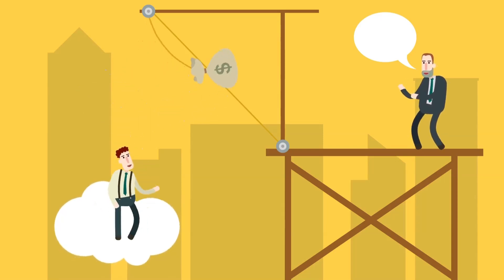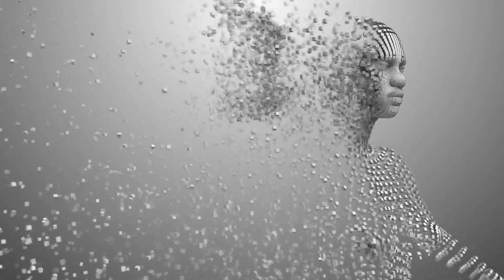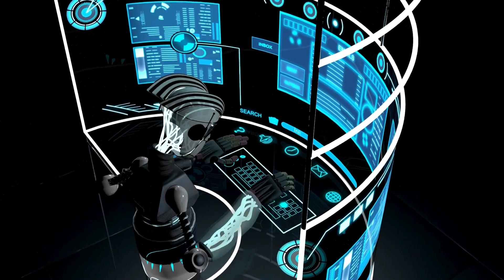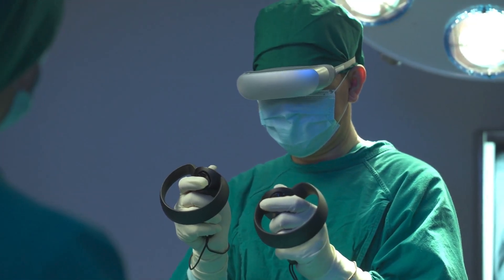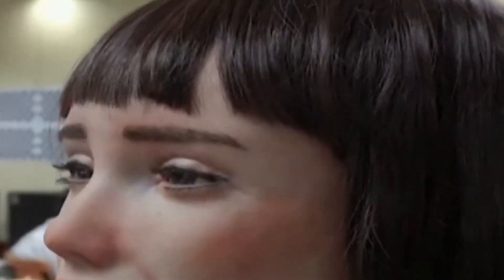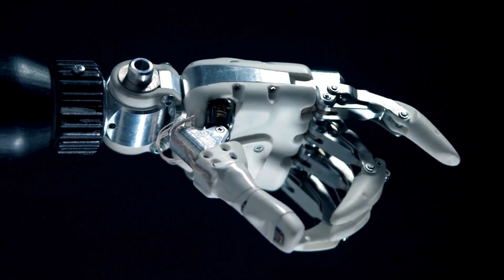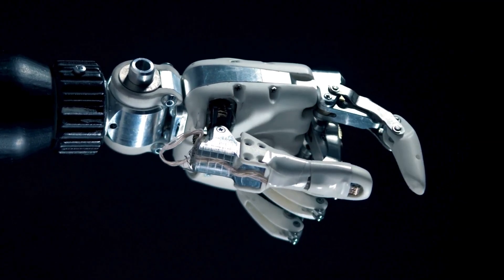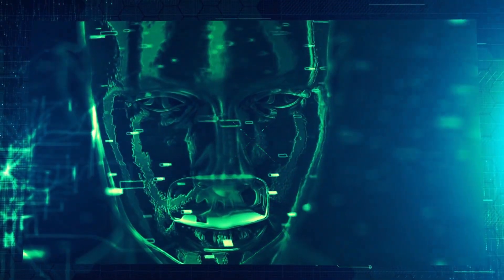Why Robot Partners Never Shy Away From Doing Anything?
For humans even a shy smile could make many senses, meaning many things that might have multiple layers of feelings.
Sometimes behind a sheepish grin hides some strong feelings that only humans can understand.
But what about the robot partners who are about to replace human partners?
From the workplace to our rooms, do they have the same self-effacing demeanour like us?
Well, the answer is not that easy.